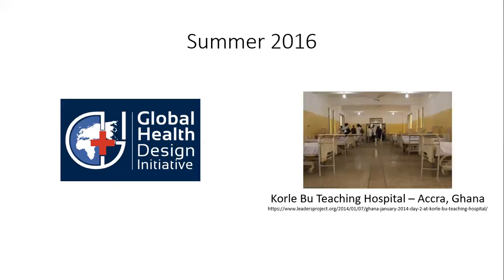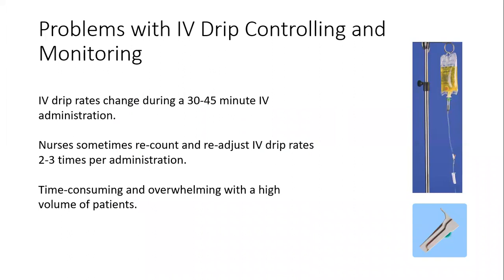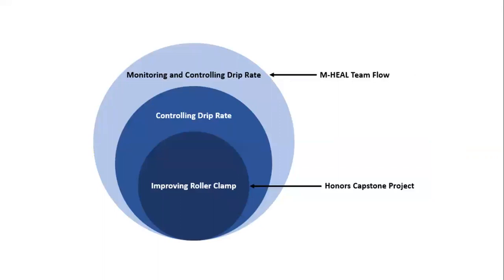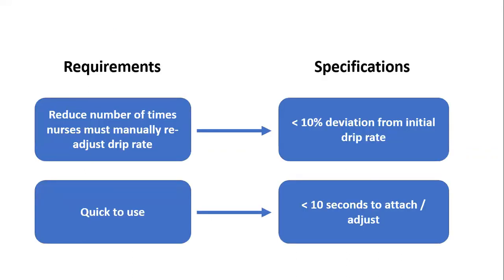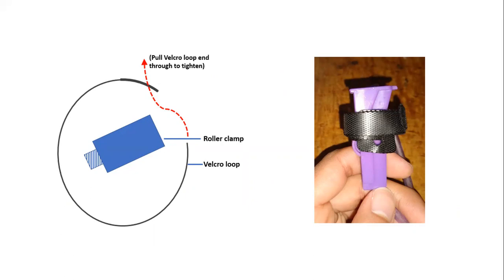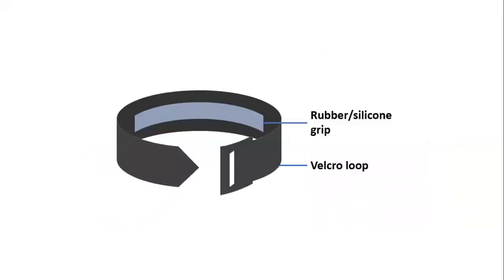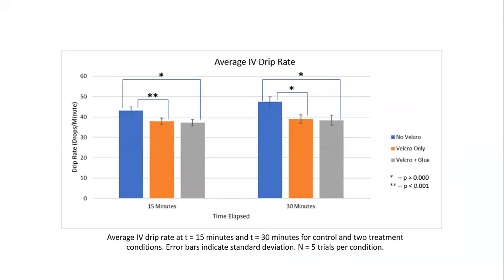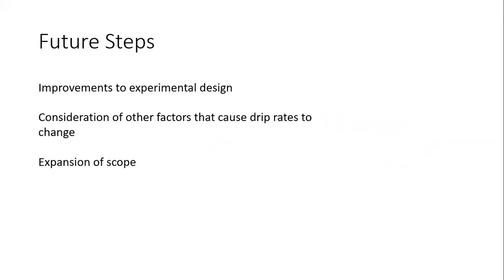Improving Intravenous Drip Control in Ghanaian Hospitals and Clinics